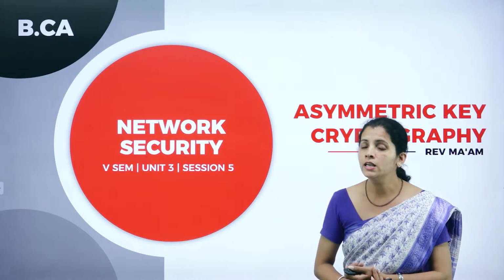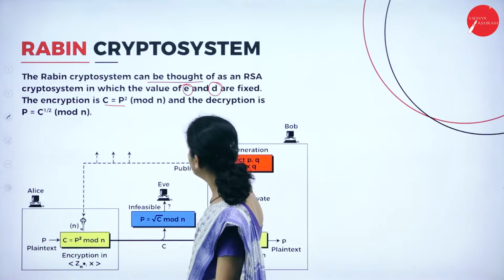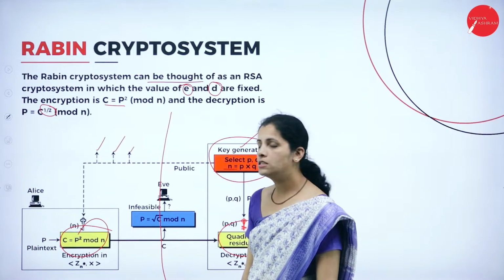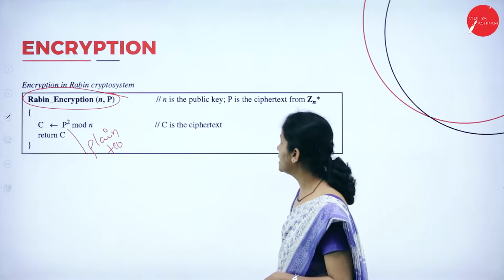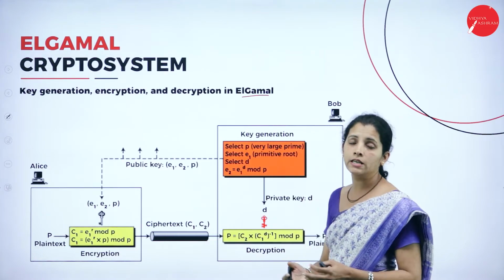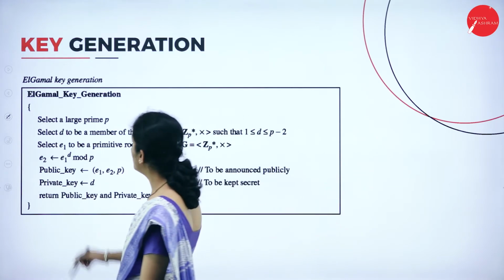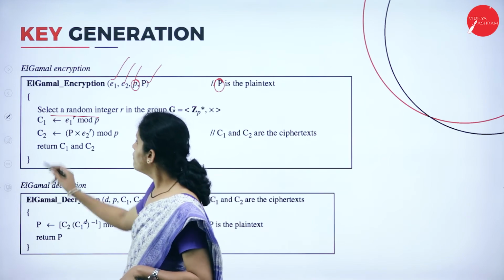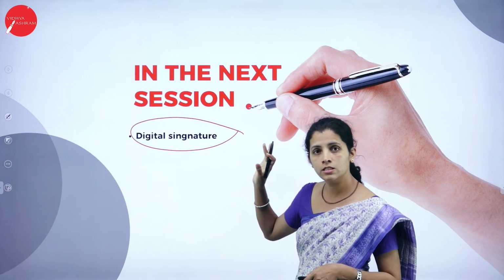DAY 19 | NETWORK SECURITY | V SEM | B.C.A | ASYMMETRIC KEY CRYPTOGRAPHY | L5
Course : B.C.A
Semester : V SEM
Subject : NETWORK SECURITY
Chapter Name :  ASYMMETRIC KEY CRYPTOGRAPHY
Lecture : 5